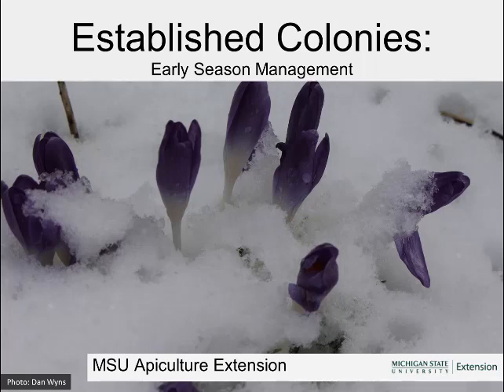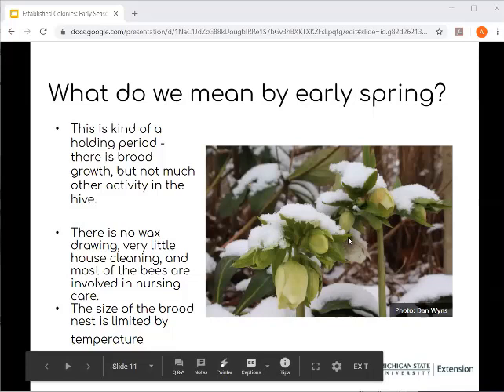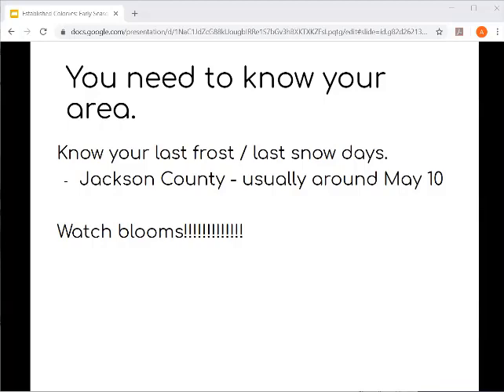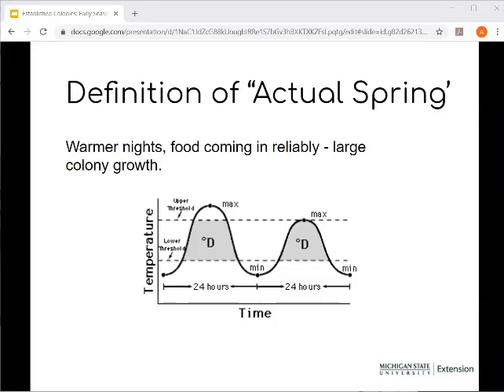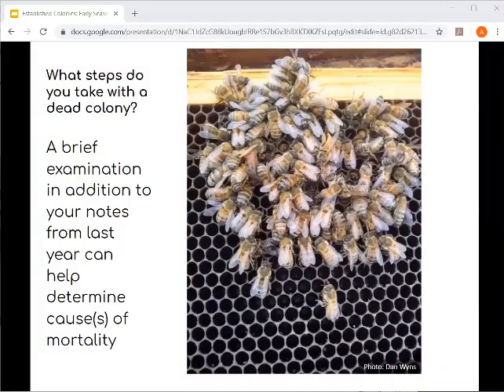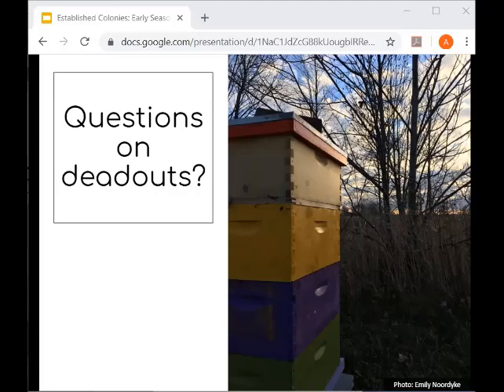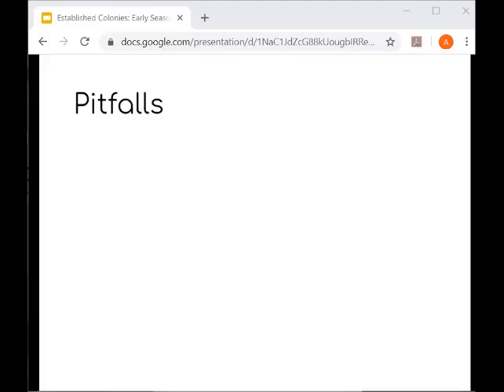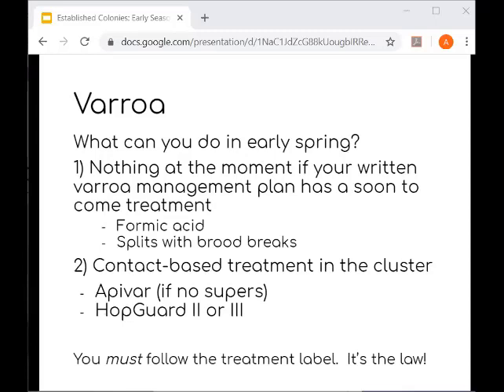Established Colonies: Early Season Management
This webinar is the first of two recorded in the spring of 2020 for beekeepers with over wintered hives.  We discuss management of colonies in spring, including preparing for swarm season and what to do with deadouts.

HAVE BEEKEEPING QUESTIONS? Send your questions to the MSU Apiculture Team